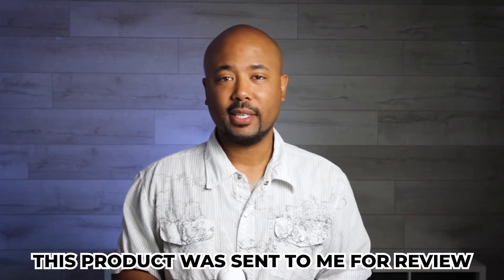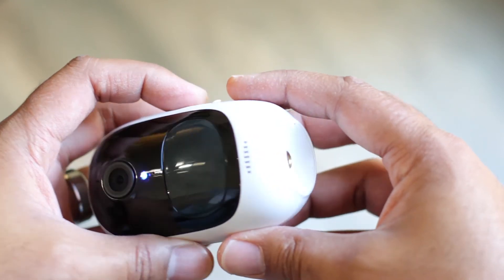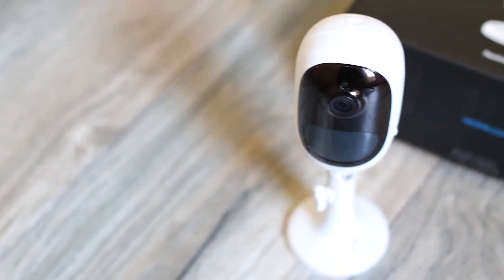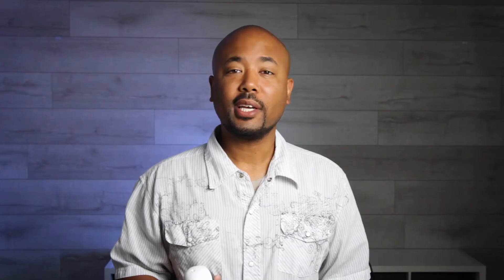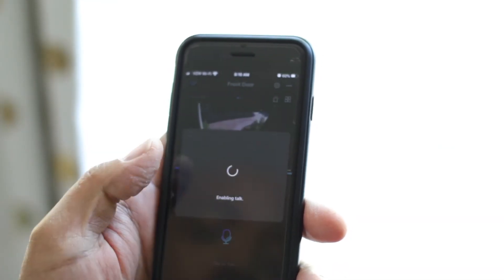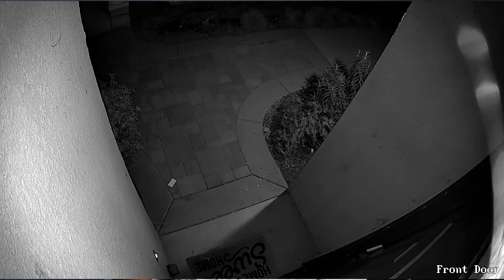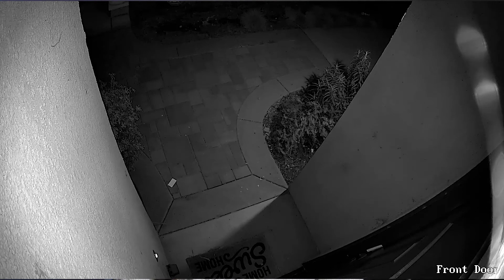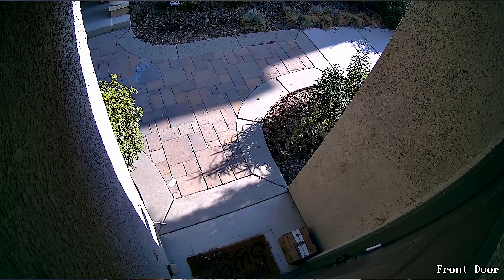Reolink Argus 2 Review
This Reolink Argus 2 Review will cover everything you need to know about the Reolink Argus 2. This wireless security camera is very convenient and easy to setup. The Reolink argus 2 also has a ton of great features.

Reolink Argus 2 (US)
Reolink Argus 2 (UK)
Reolink Argus 2 (CAN)

🕒TIMESTAMPS🕒
0:00 Intro

Tech recommendations!

Credits

Gear for Creating 📷
TNP 3.5mm Mono Mic Extension Cable (6FT)
Takstar Shotgun Mic
Canon 70D Camera
Tokina 12-28mm F4 Lens with ND filters
Premiere Pro video editing software
Taotronics TT-BH060 Active Noise